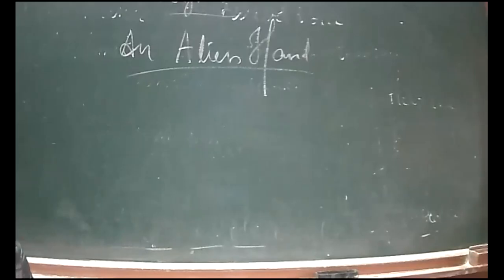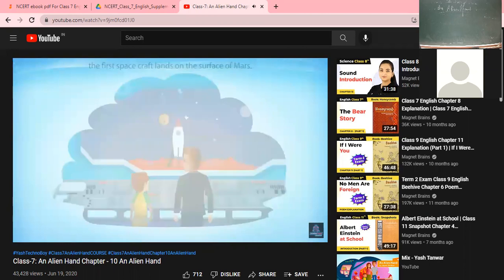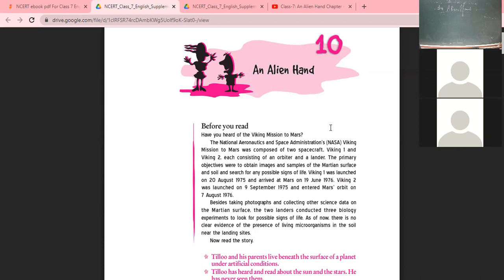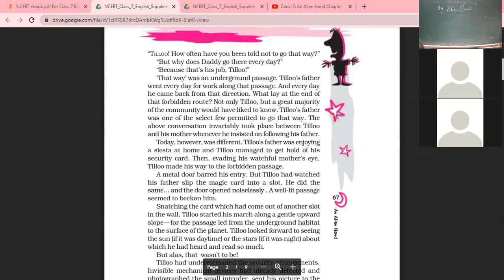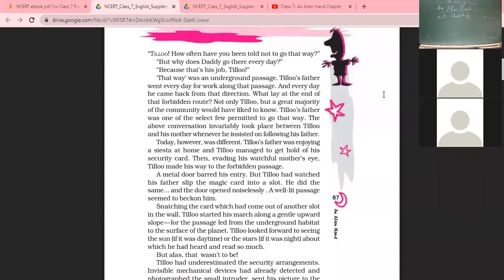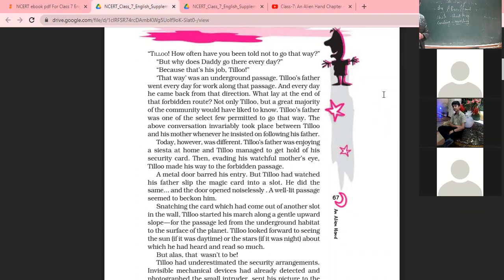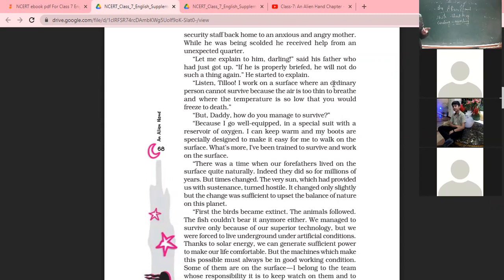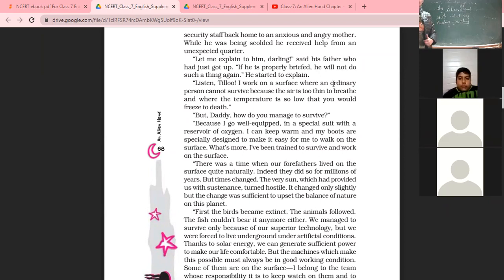3 2 22 ENG 7C AN ALIEN HAND